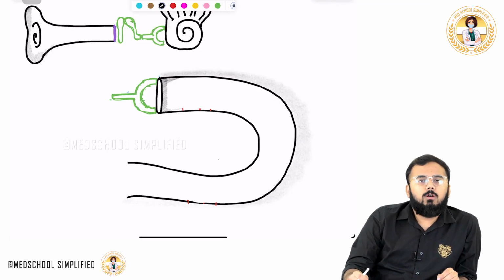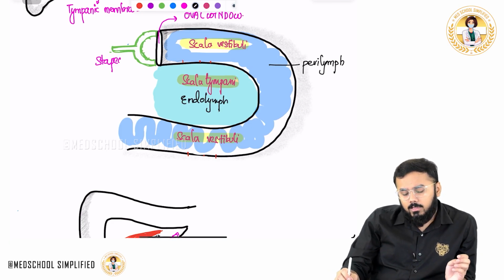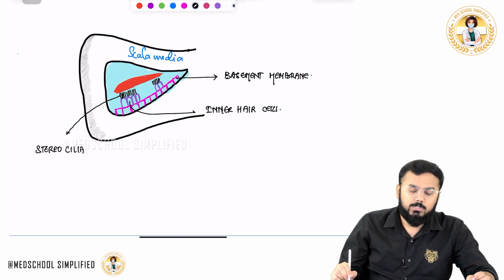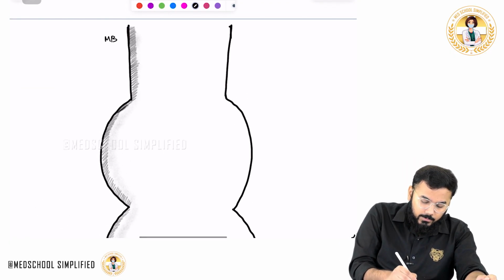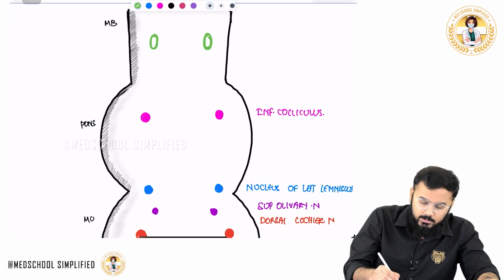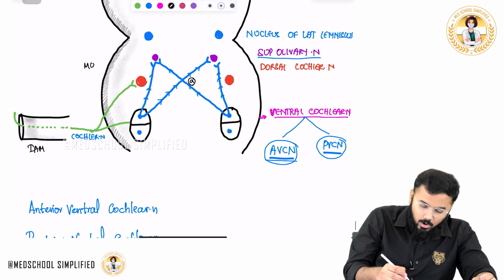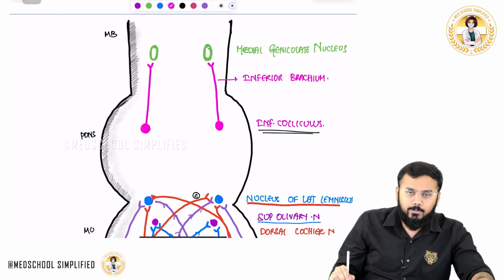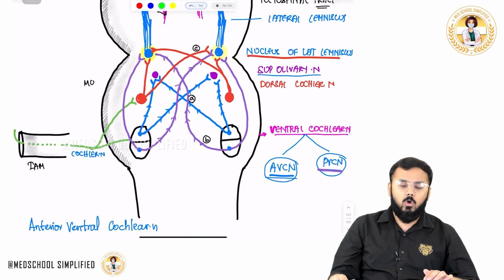8. Cochlear Nerve Anatomy 🎧 | USMLE Step 1 | Organ of Corti → Cochlear Nuclei → Auditory Pathway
Cochlear Nerve Anatomy 🎧 | USMLE Step 1 | Organ of Corti → Cochlear Nuclei → Auditory Pathway

In this high-yield neuroanatomy review, we trace the cochlear (auditory) division of CN VIII from the inner ear to cortex and link every waypoint to exam-style vignettes. Sound transduction begins in the organ of Corti on the basilar membrane, where inner and outer hair cells convert mechanical deflection of stereocilia into receptor potentials through tip-link–gated K⁺/Ca²⁺ channels bathed by endolymph from the stria vascularis. Hair-cell neurotransmission activates bipolar neurons in the spiral (cochlear) ganglion within the modiolus; their central processes form the cochlear nerve, which travels with the vestibular nerve and CN VII through the internal acoustic meatus to enter the brainstem at the pontomedullary junction. First-order synapse occurs in the dorsal and ventral cochlear nuclei. From there, the pathway becomes bilateral: fibers decussate via the trapezoid body and ascend to the superior olivary complex (sound localization), then run in the lateral lemniscus to the inferior colliculus, relay in the medial geniculate body (thalamus), and project via auditory radiations to primary auditory cortex (Heschl’s gyri) on the superior temporal plane. Tonotopy is preserved throughout—base of cochlea/high frequencies, apex/low frequencies—a favorite mapping principle on USMLE.

Clinical anchors make localization fast. Because the pathway is bilateral above the cochlear nuclei, unilateral central lesions rarely cause complete deafness; peripheral lesions (hair cells, spiral ganglion, cochlear nerve) cause sensorineural hearing loss and often tinnitus. High-yield etiologies include noise-induced damage (outer hair cells at the base → high-frequency loss), presbycusis, and ototoxic drugs (aminoglycosides, cisplatin, loop diuretics). Vestibular schwannoma at the cerebellopontine angle presents with progressive unilateral sensorineural loss ± tinnitus and later CN VII findings; AICA/labyrinthine artery ischemia can cause acute hearing loss with vertigo. Bedside tests differentiate sensorineural vs conductive loss (Rinne: AC is greater than BC but reduced; Weber: lateralizes to normal ear in sensorineural). Objective assessments include otoacoustic emissions (outer hair-cell function; newborn screening) and auditory brainstem response (ABR/BAER), which interrogates waves I–V (I: cochlear nerve; III: superior olive; V: lateral lemniscus/inferior colliculus). Efferent control via the medial olivocochlear bundle modulates outer hair-cell gain and protects from acoustic injury. For advanced loss, cochlear implants bypass hair cells to directly stimulate the spiral ganglion, leveraging intact CN VIII and central pathways. By uniting microanatomy, relay stations, tonotopy, and classic pathologies, this session delivers an exam-ready auditory roadmap for USMLE Step 1 and Western neurology/otology practice.